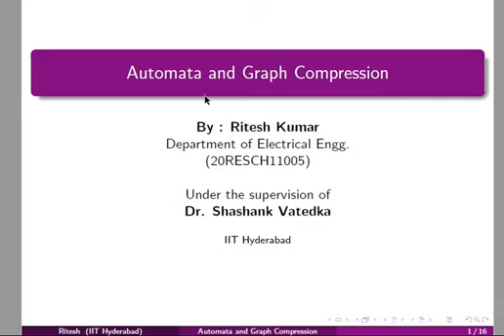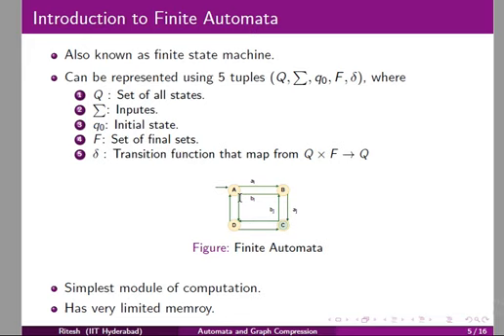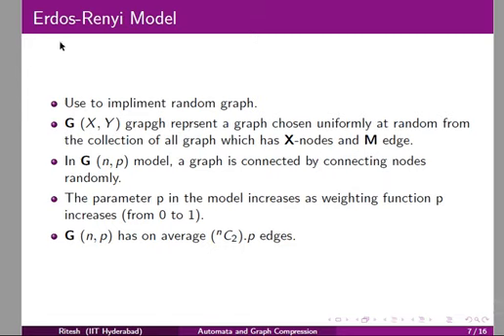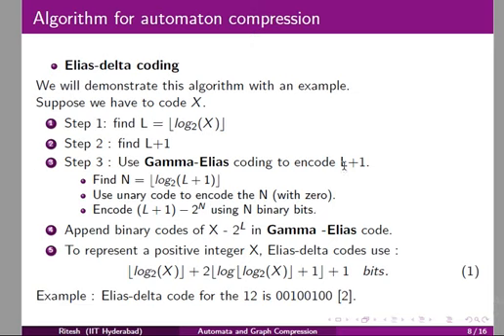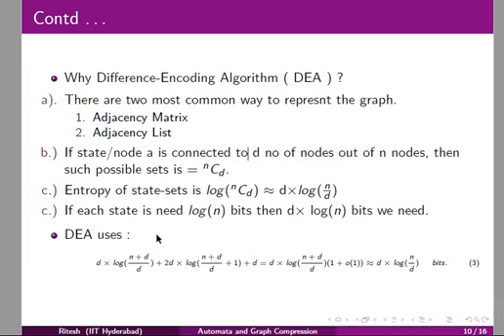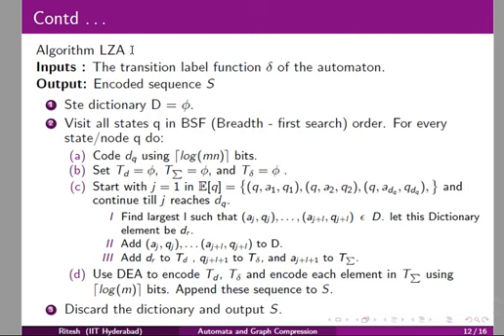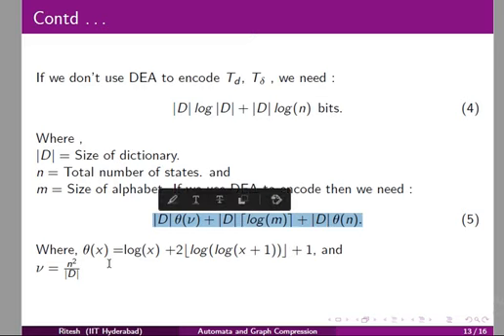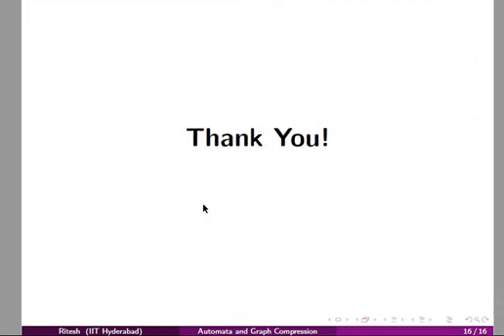Automata and Graph Compression